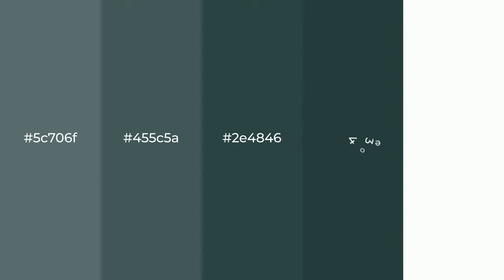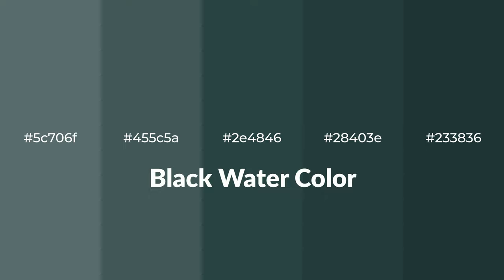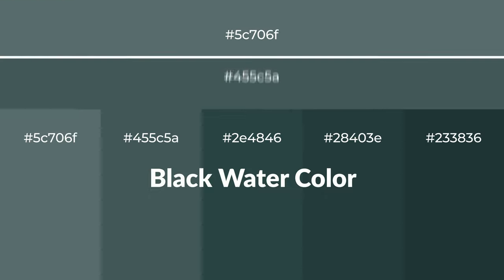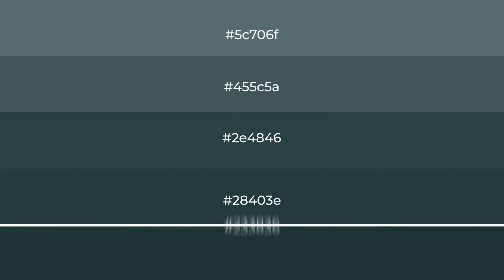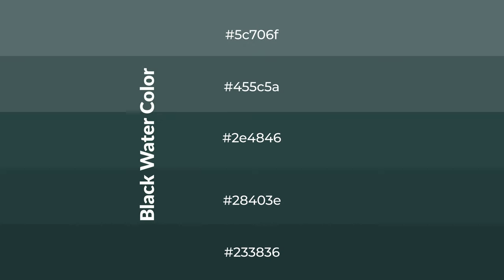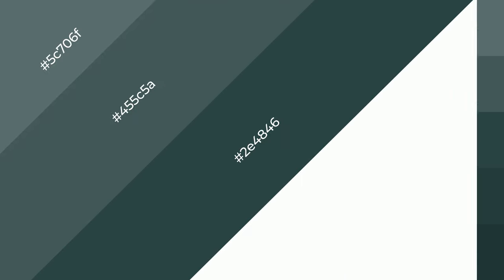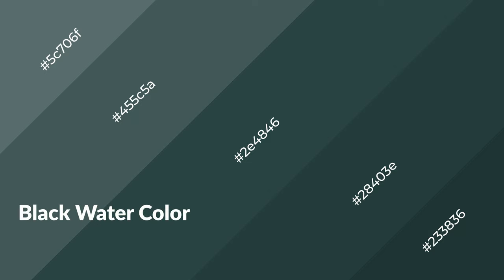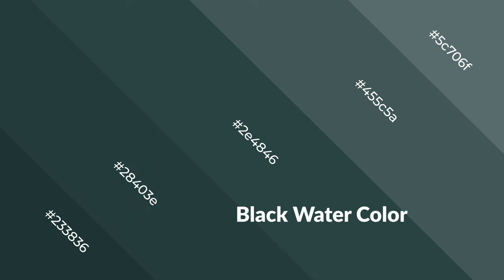Shades & Tints of Black Water color 2e4846 A Cool Green color 28403e #233836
Shades of Black Water color 2e4846 Cool Shades of Black Water color with Green hue for your project!

Shades
Hex 28403e

Tints
Hex 455c5a

Black Water is a cool color, and it emits calming, serene, soothing, refreshing, spacious, unwinding, peace and relaxed emotions. Cool colors are like water, ice, sky, grass, soft and snow. You can see them used in baby products.